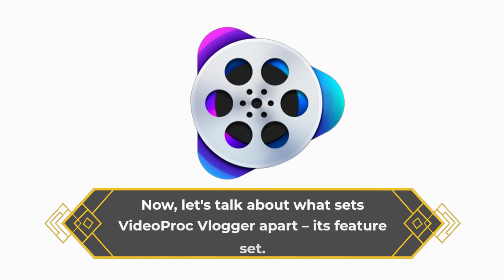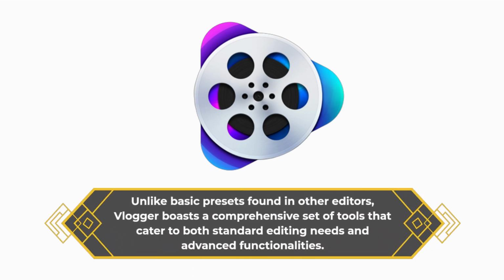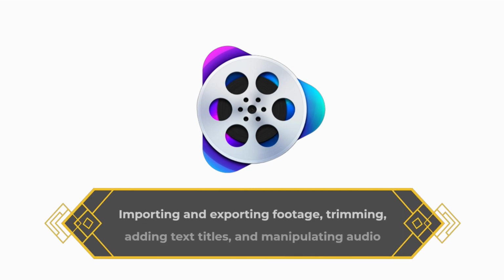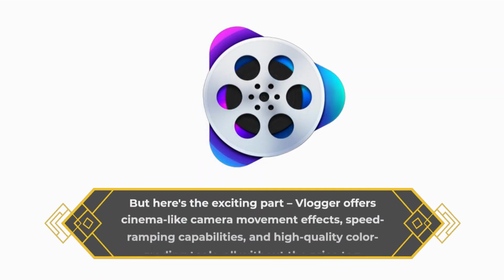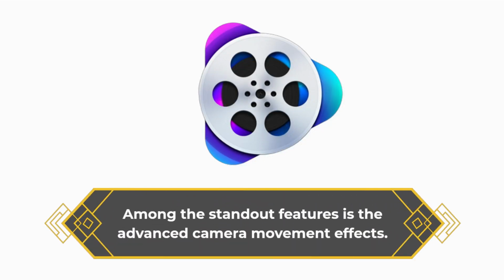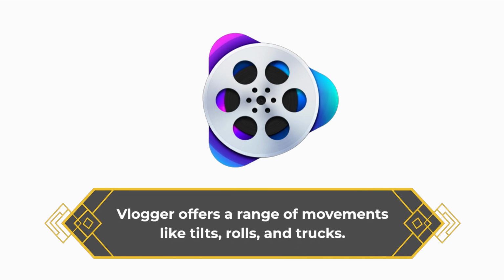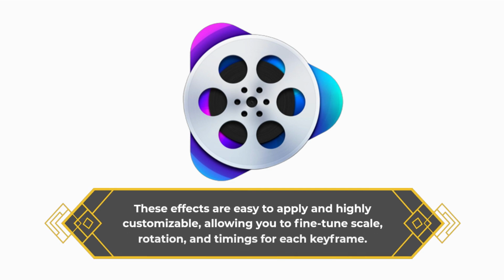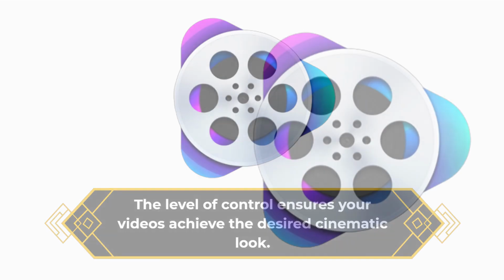VideoProc Vlogger: Elevate Your Video Mastery! Review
In today's video, we're putting VideoProc to the test - the ultimate editing software for vloggers and content creators. Join us as we dive into its array of powerful features, from intuitive video editing and seamless conversion to handy tools for stabilizing footage and enhancing audio. Whether you're a seasoned vlogger or just starting out, our review will help you decide if VideoProc is the game-changer your content creation journey needs.

The Product Critique is a participant in the Amazon Services LLC Associates Program, an affiliate advertising program designed to provide a means for sites to earn advertising fees by advertising and linking to Amazon.Com